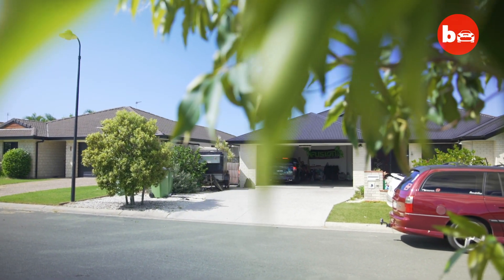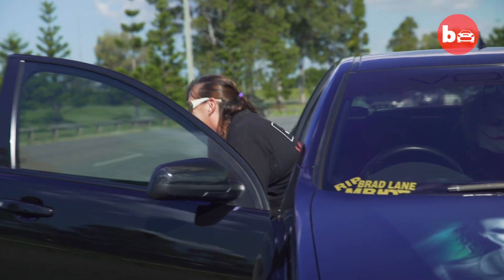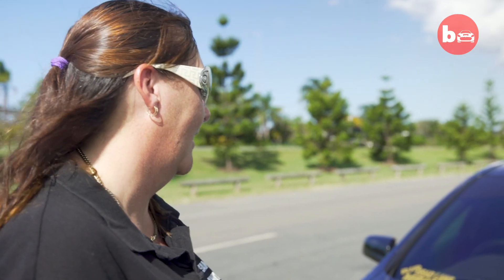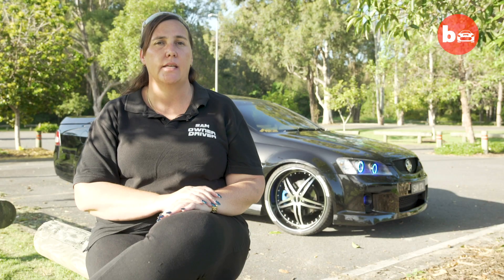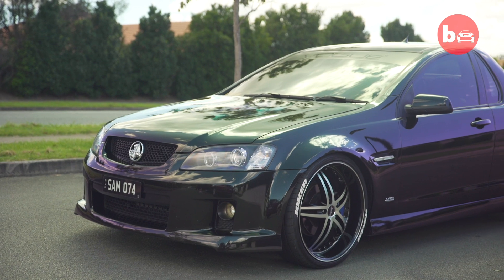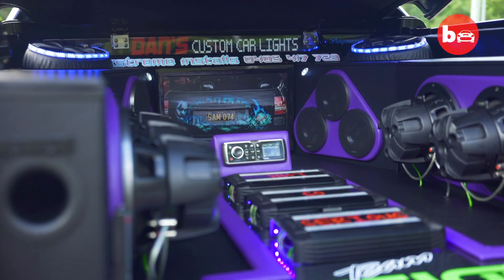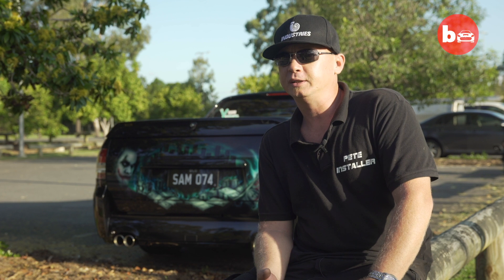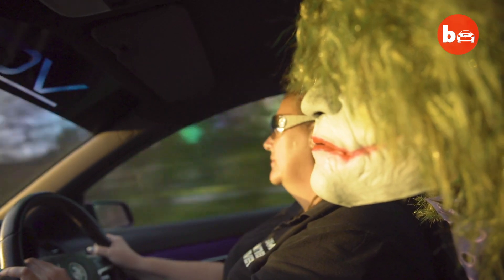Divorcee Builds Joker UTE To Prove Ex Wrong | RIDICULOUS RIDES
SHOWING how to get over a divorce in style, Samantha Halter has converted her Ute car into a tribute to Batman’s most infamous enemy – the Joker. Samantha’s ex-husband had always told her ‘women should never own an Ute’, and so when they separated, she made it her goal to not only own one, but also totally pimp it out. Spending the last eight years converting the utility vehicle into a detailed masterpiece, Samantha from Gold Coast, Australia, could not be more pleased with the outcome – and admits it’s worth the $90,000 (AUD) she paid to complete it.

Video Credits:
Videographer / director: Dean Swindell
Producer: Danny Baggott, Ruby Coote, James Thorne
Editor: Ethan Edwards